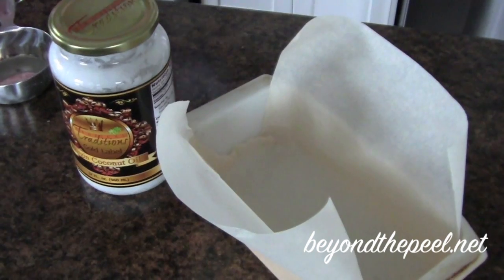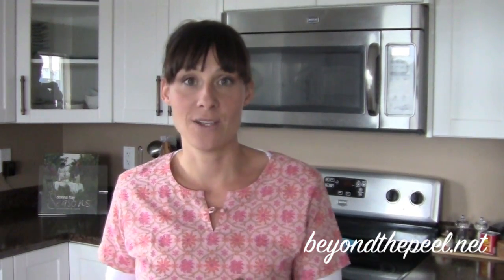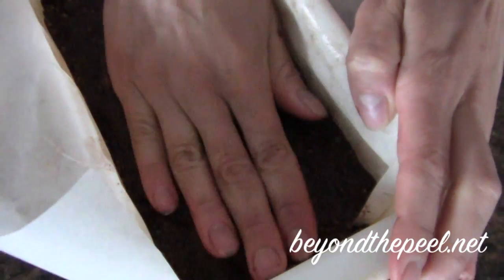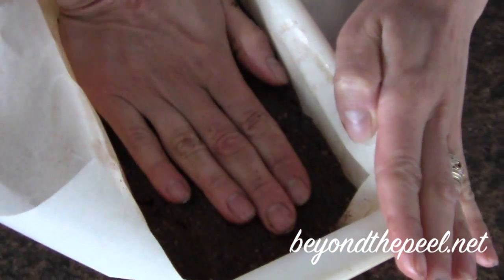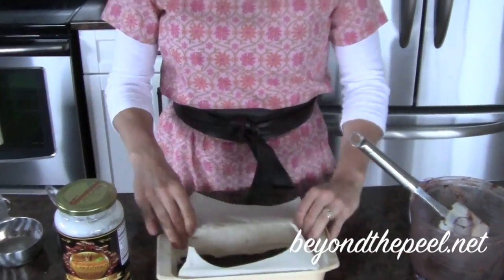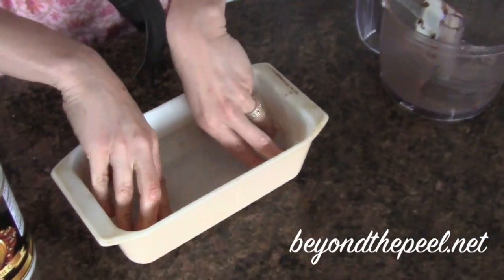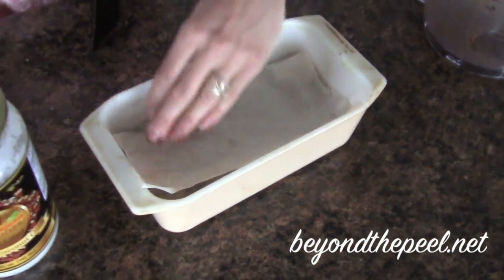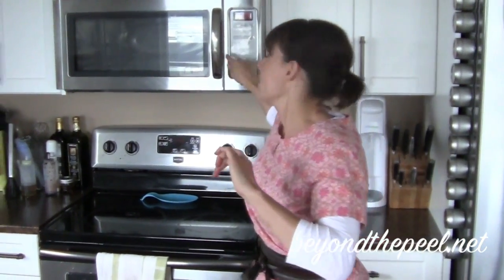5 Minute 4 Ingredient Raw Protein Bars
No more buying crappy protein bars when you make these all natural, healthy protein bars in 5 minutes. Literally! And to to top it off, there's only 4 ingredients. How awesome is that?

And if you're not signed up for email updates, head on over and get my free mini-cookbook when you sign up.